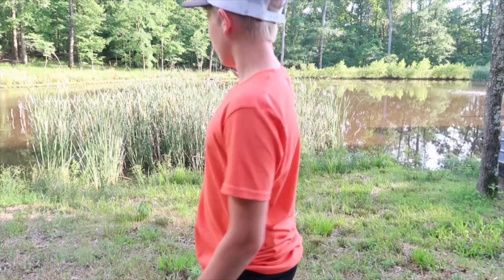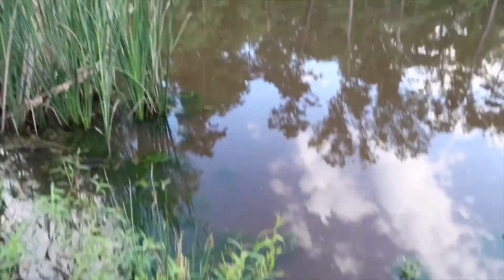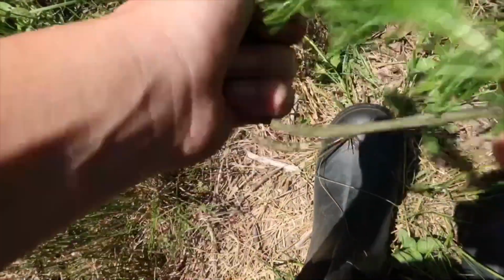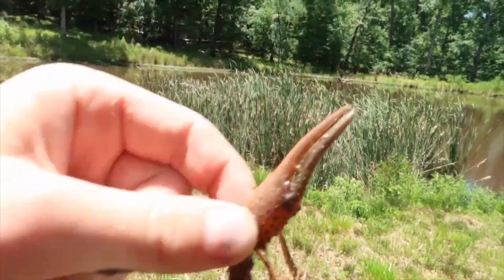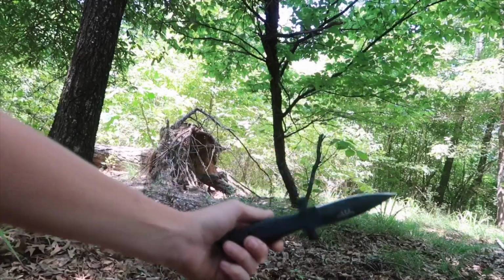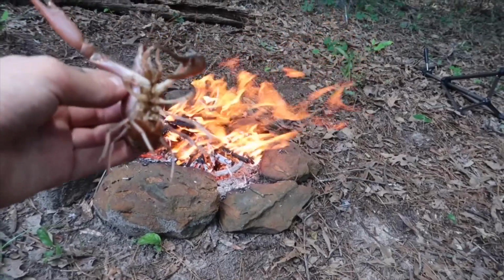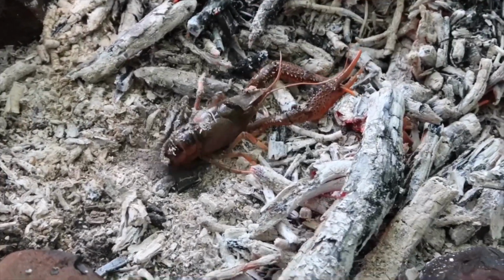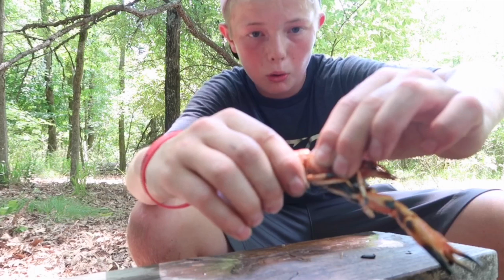CRAWFISH CATCH n COOK!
In this video catch clean and cook a crawfish on the coals!

 I appreciate the view